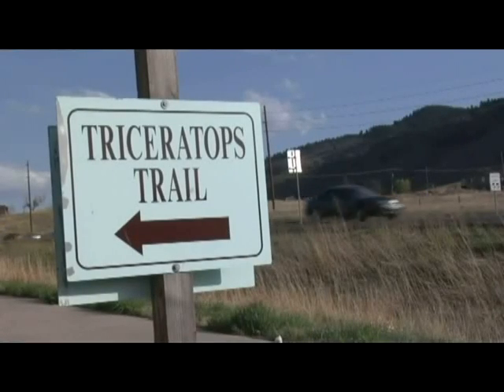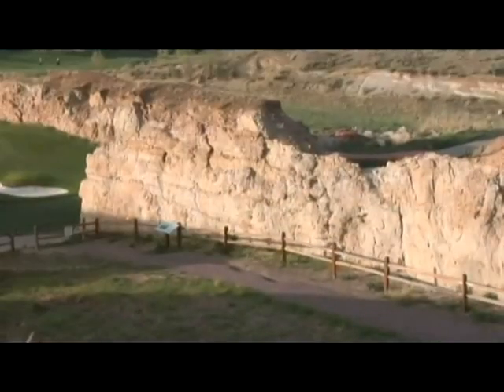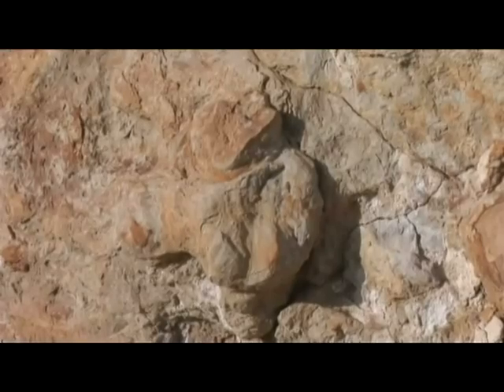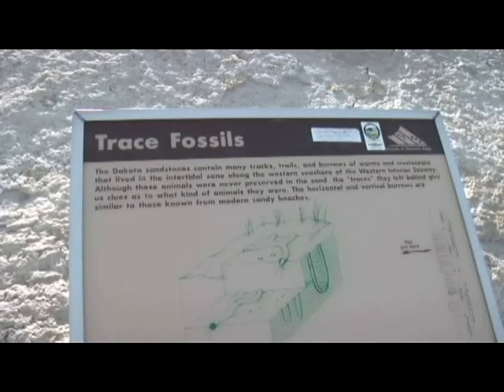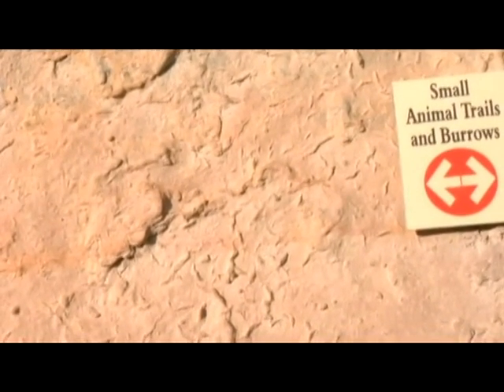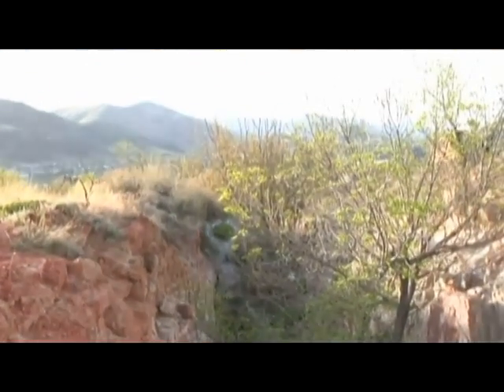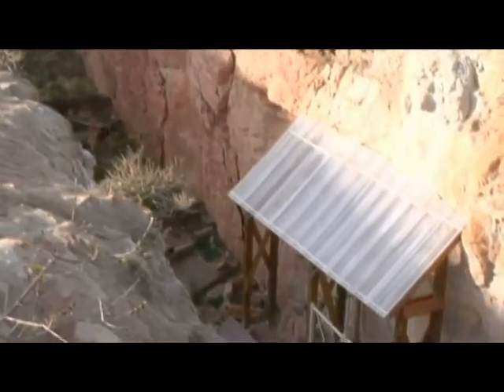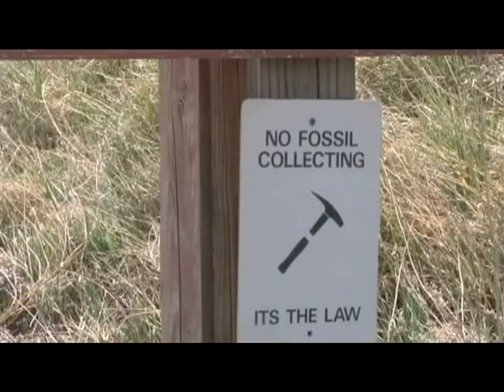Denver Tourism : Denver Dinosaur Ridge: Triceratops Trail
Triceratops trail, located at Denver's Dinosaur Ridge, is a half-mile-long train that allows visitors to interpret trace fossils and view how the local landscape has evolved. Check out the terrain, rocks, fossils, plants and artifacts from triceratops trail with tips in this free video on Denver tourism.

Expert: Denver Tourism
Bio: The city Denver is the capital, and the most populous city, of Colorado.